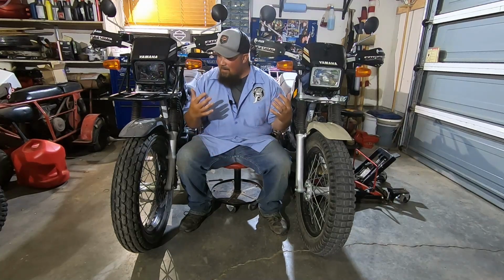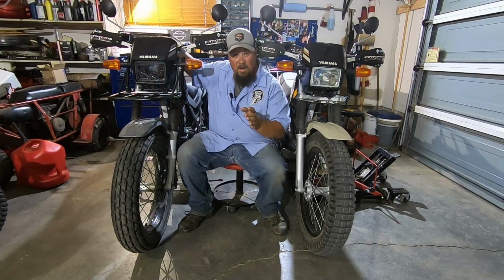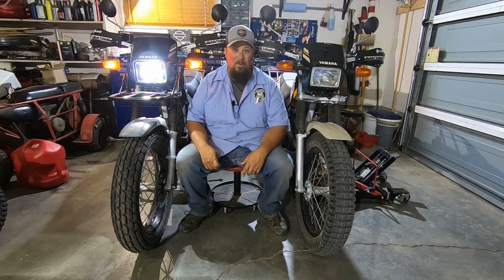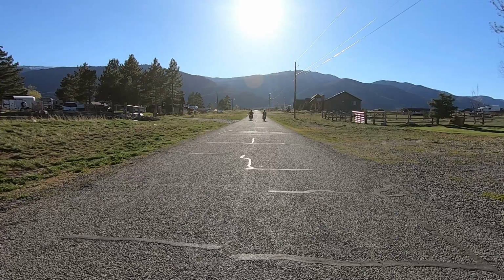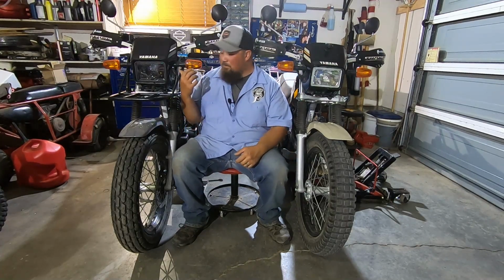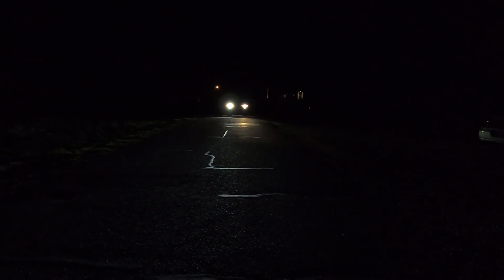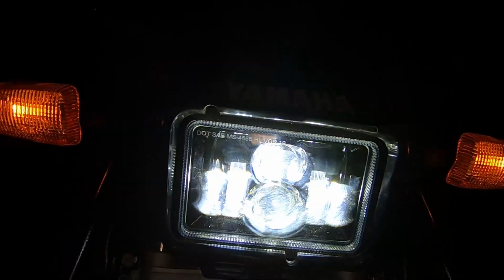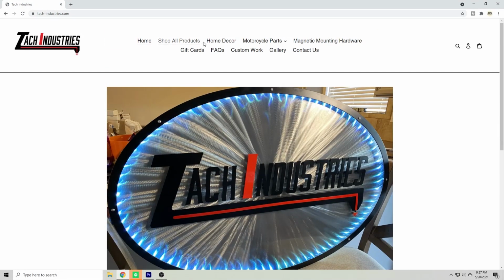TW200 LED Headlight Comparison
TW200 LED Headlight, IS IT WORTH IT?!? I Installed the Tach Industries LED Headlight on my TW200, Did I waste MY Money?!?

If You like this video and would like to help support the MOBStreet Channel create more videos like this you can contribute here.